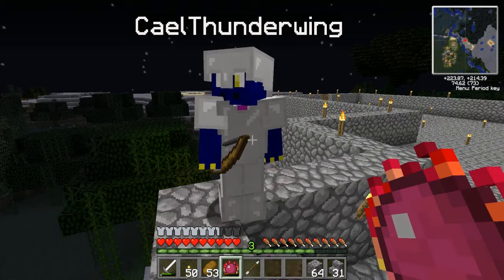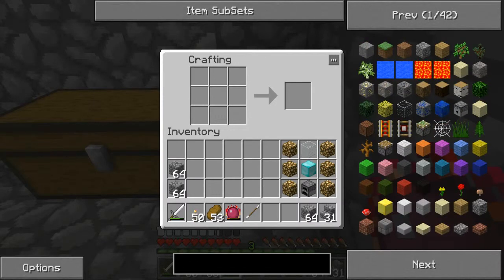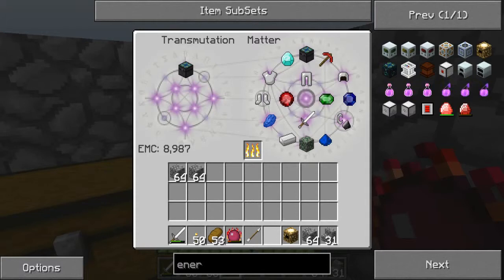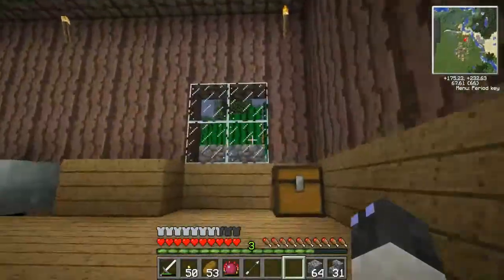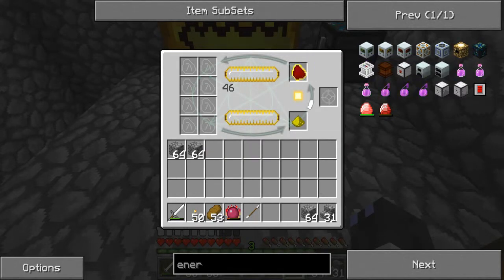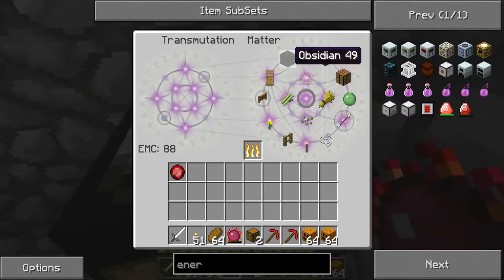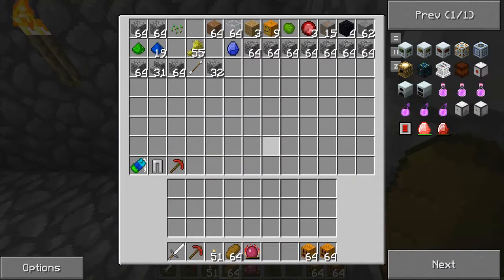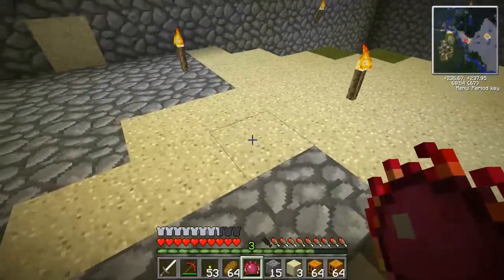Tekkit Rehab: 05 EMC Games Start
A crazy series with 2 insane people trying to make there way to the top on Tekkit.

(sorry for late release 1/3 that will be uploaded today)